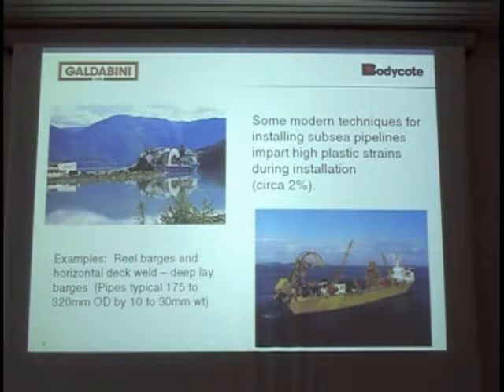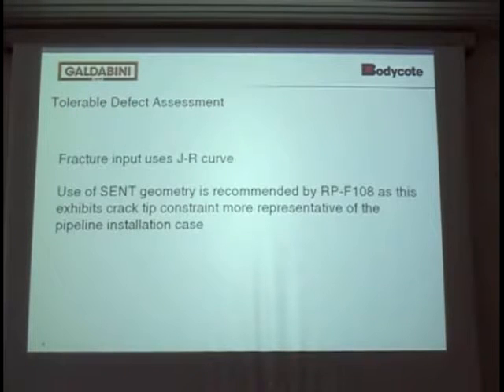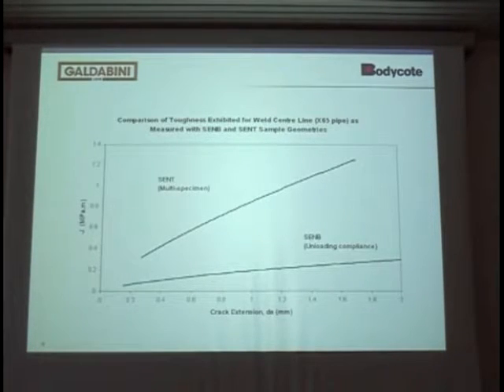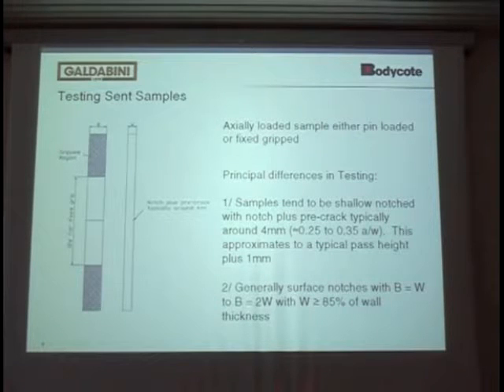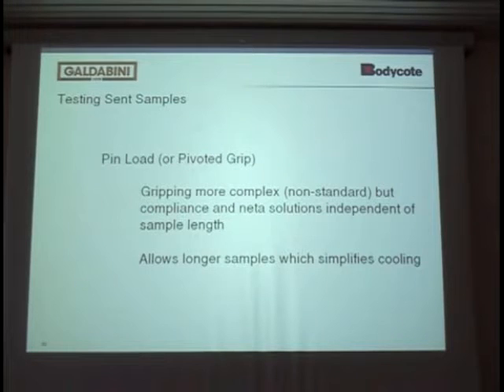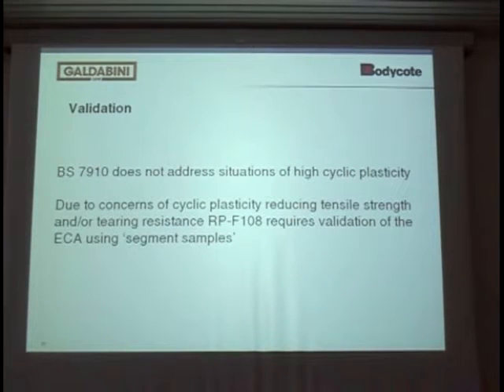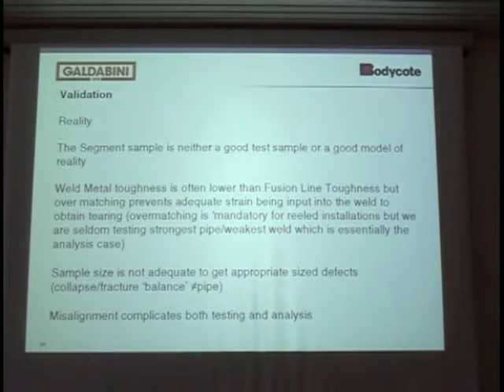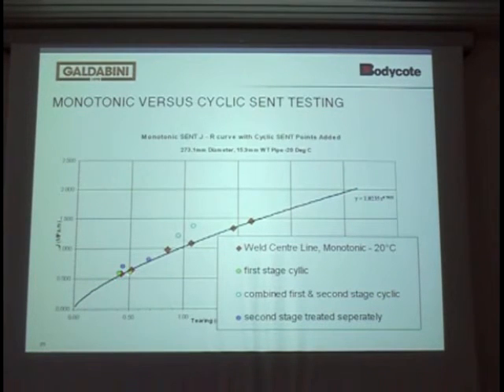The use of the SENT geometry for the